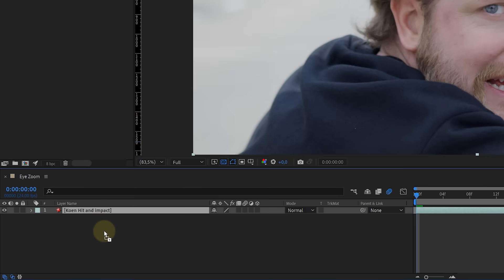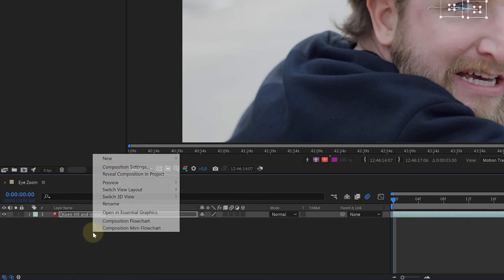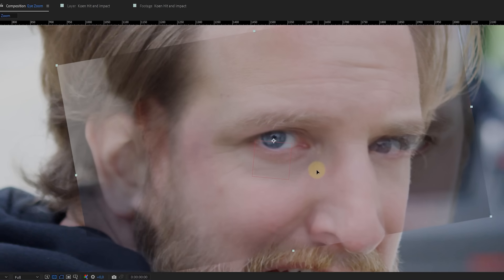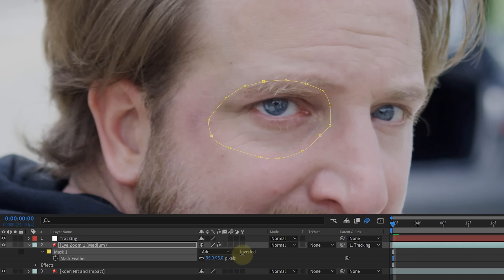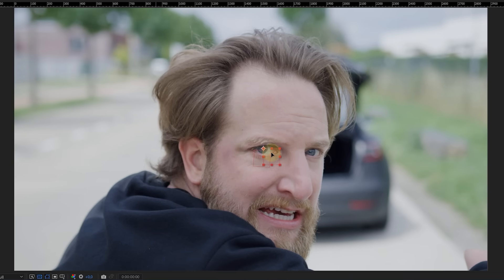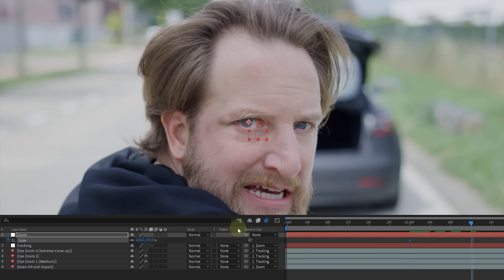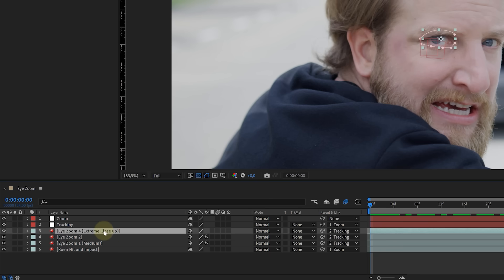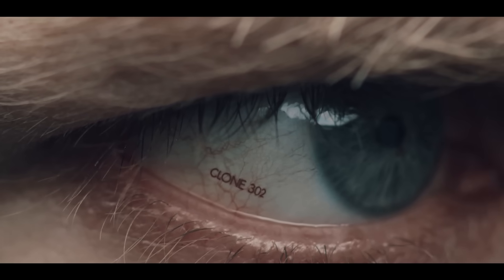How to Make a "Super Zoom" Effect in Adobe After Effects With Cinecom | Adobe Video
Take your video editing up a notch and learn this awesome extreme super zoom effect for sharpening details! Join Jordy Vandeput from Cinecom.net for Part 2 of this four-part Essential Workflows tutorial series as he walks you through his workflow for creating an extreme super zoom on Adobe After Effects.